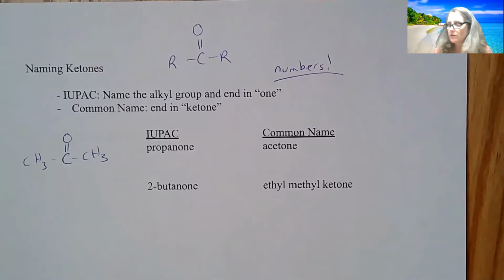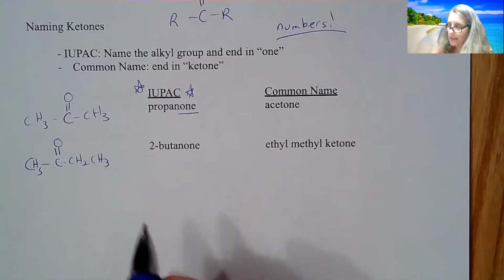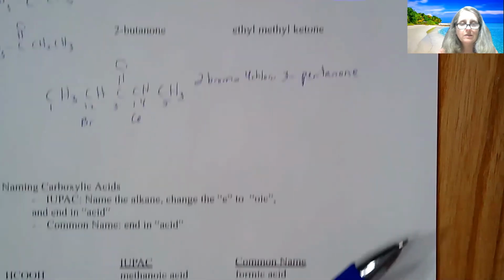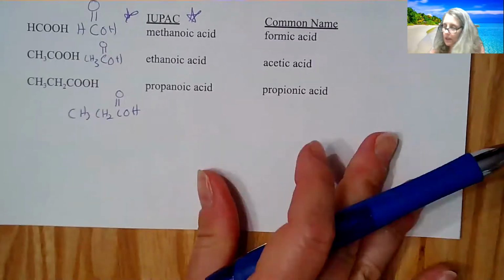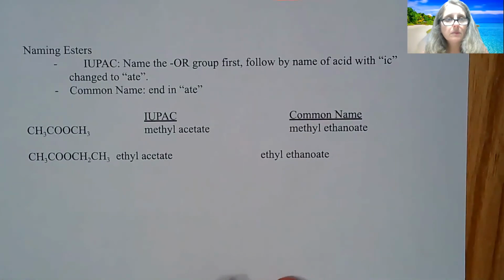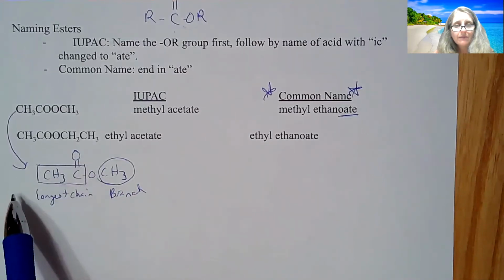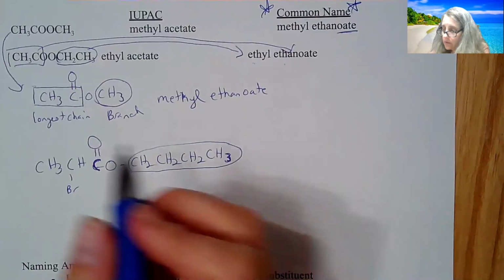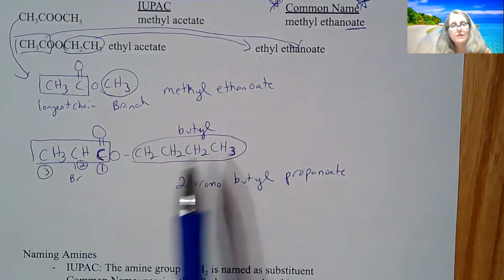Org: Naming Func Group: Ketones, Carbox Acid, Esters